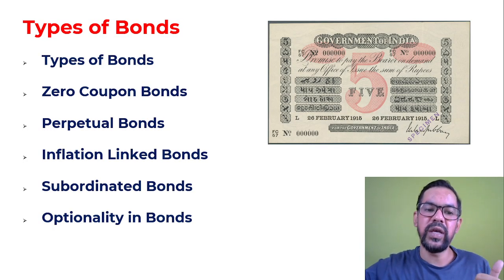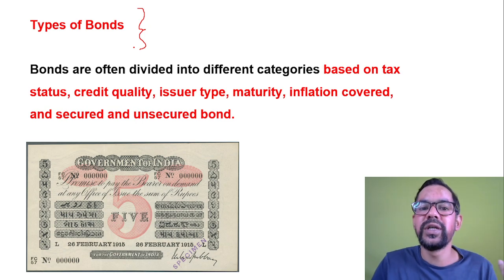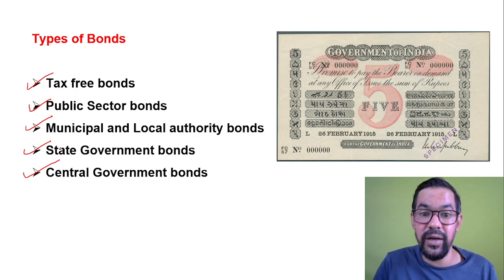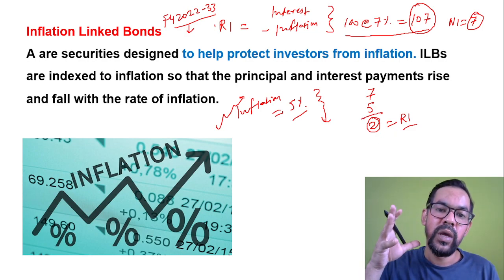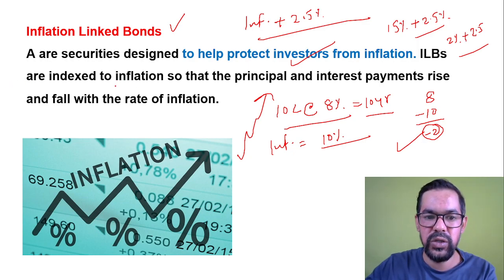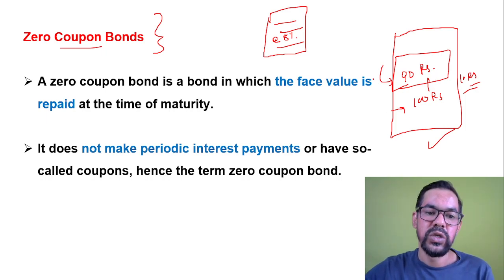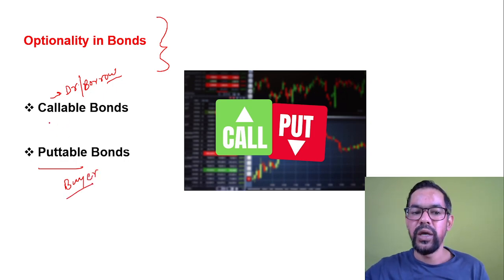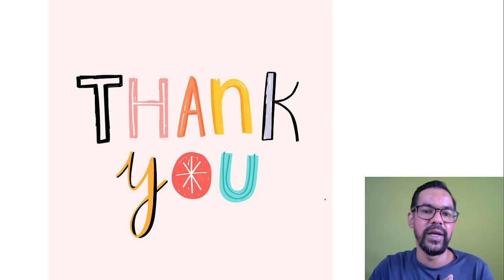Bonds Market | Types of Bonds in English